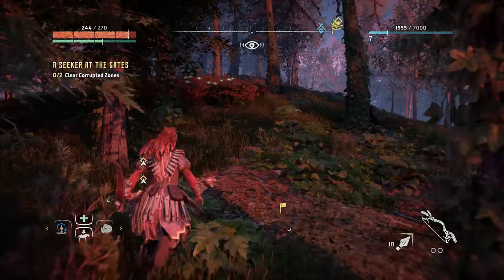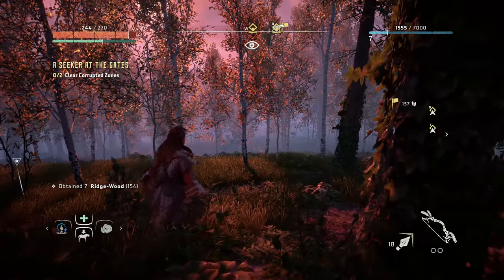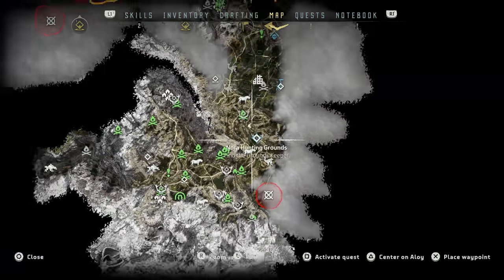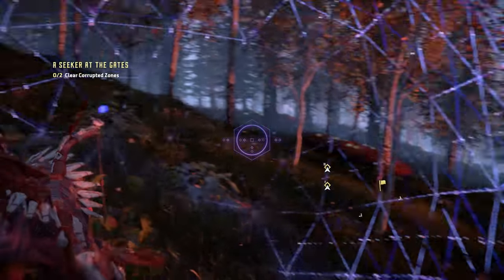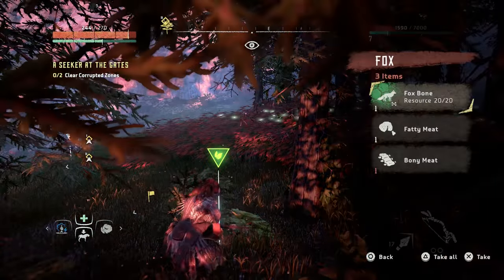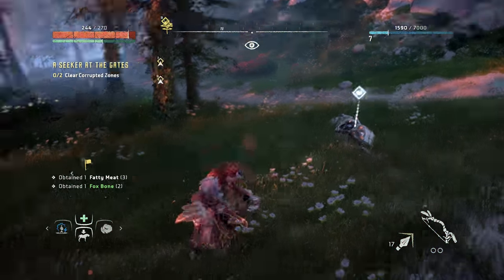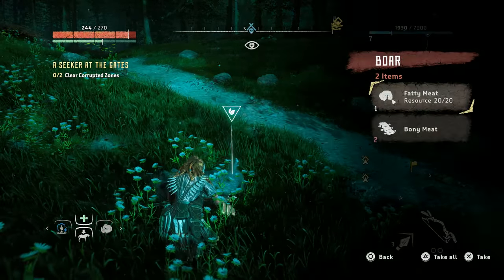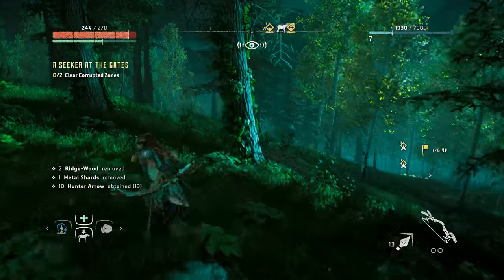Horizon Zero Dawn How To Farm Animal Skins - Horizon Zero Dawn Farming Method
In todays video Morgan will be showing you guys how to get farm animal skins and bones on Horizon Zero Dawn! These are used to upgrade your satchels and other pieces of equipment!